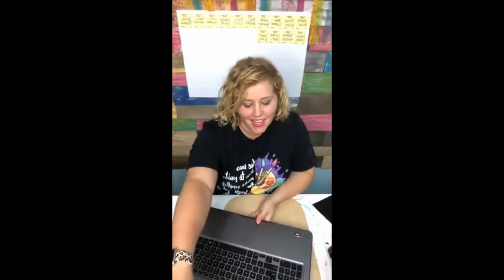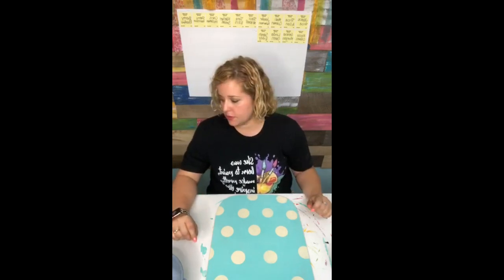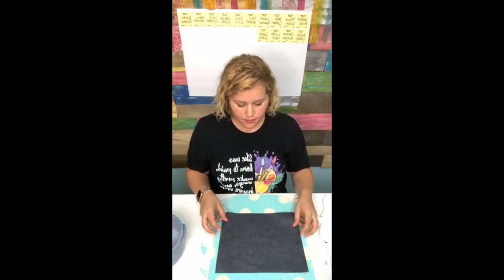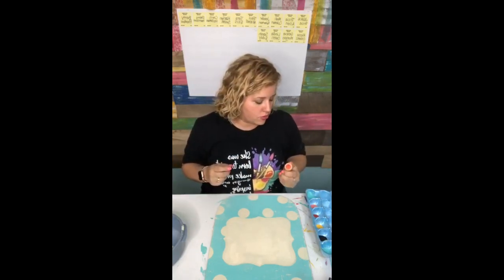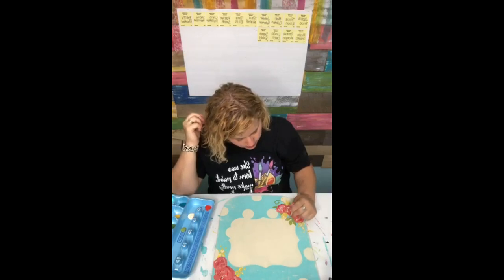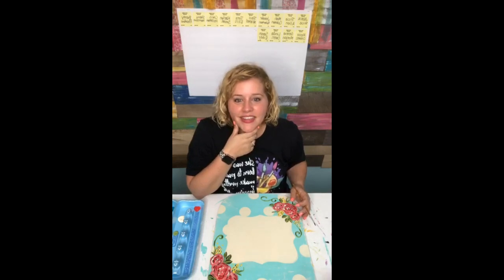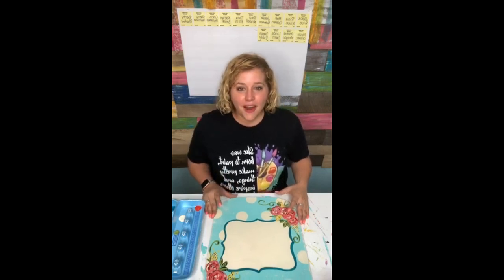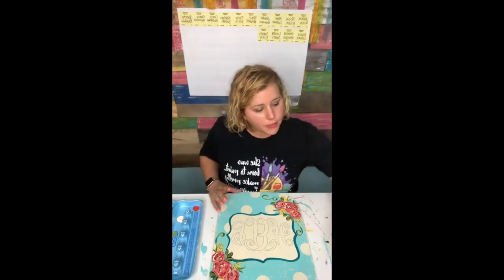How to paint a Large Mason Jar Hanger with Tamara Bennett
Sign up for BootCamp.  You must sign up by midnight cst on 5/19/2019

You can get the Mason Jar blanks in my store.